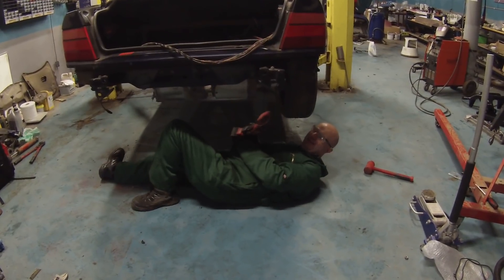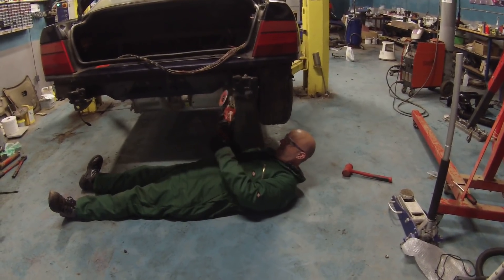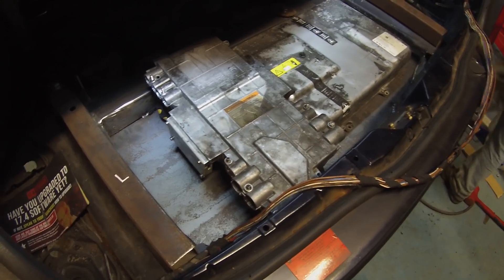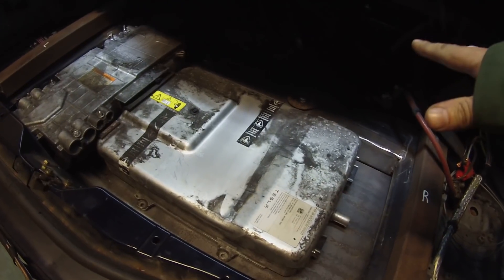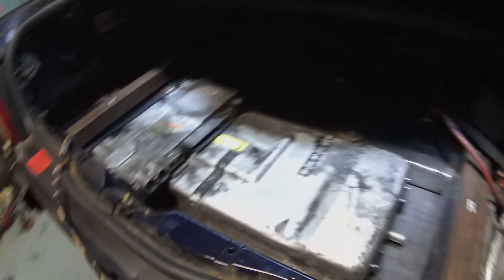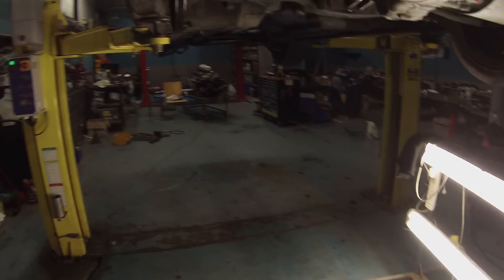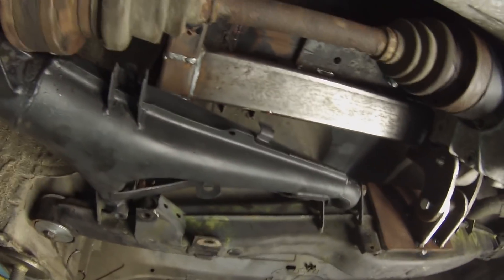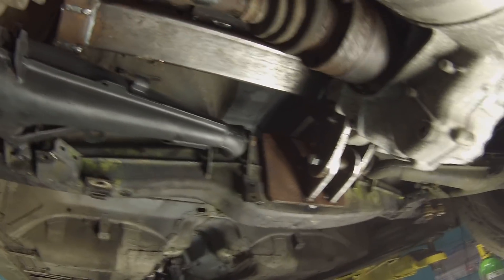BMW E31 840CI EV Conversion 88 : Tesla Swap Day 7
In this episode we fit the new floor to the boot and size up the Tesla 10kw onboard charger, plus a bonus:)  Don't forget to subscribe and leave a like and please consider supporting me on Patreon :